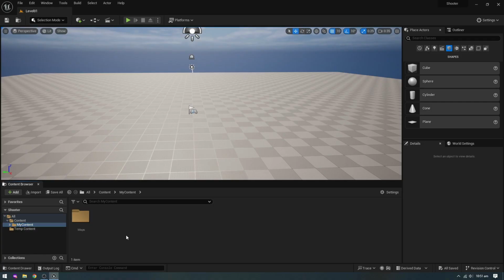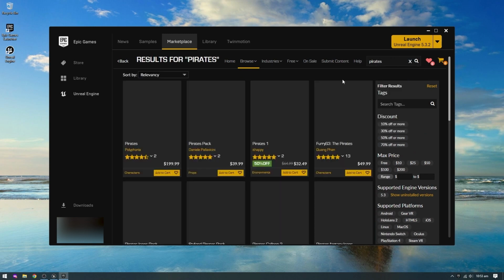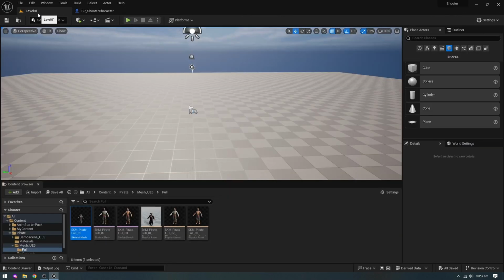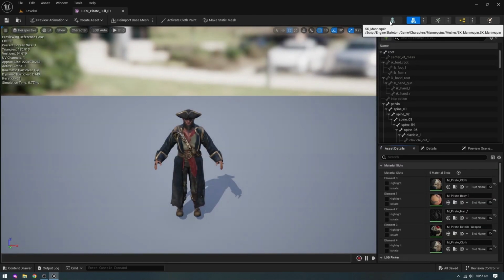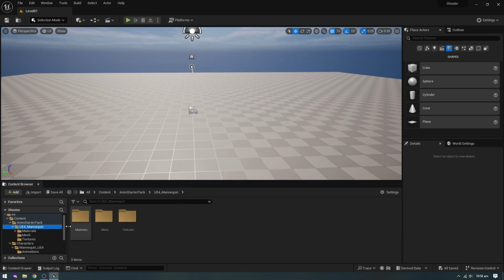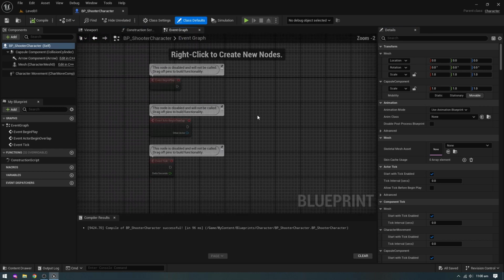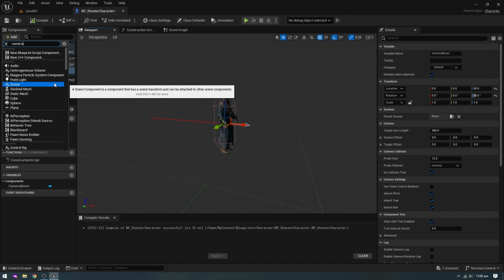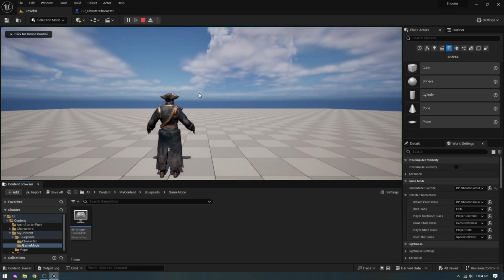Lecture 6 - Unreal Engine 5 Ultimate Blueprint - Import Assets and Retarget Animations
In this lecture, I will explain some more important concept about the retarget animations in Unreal Engine 5. This video is based on Unreal Engine 5.0 to 5.3.2. If you are using Unreal Engine 5.4. Then, you can also retarget animation using this method. But, the Epic introduce a new retarget animations system in Unreal Engine 5.4. Which is very easy and simple.

Note: This course is based on Unreal Engine 5.3.2. I will not use Unreal Engine 5.4 at this time. But in future, I will work on Unreal Engine 5.4 and create an awesome videos.